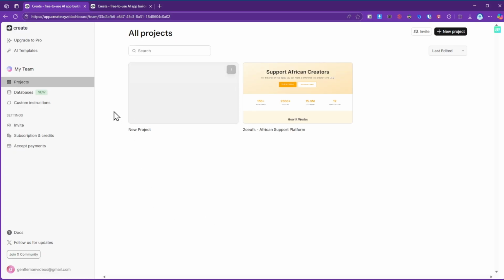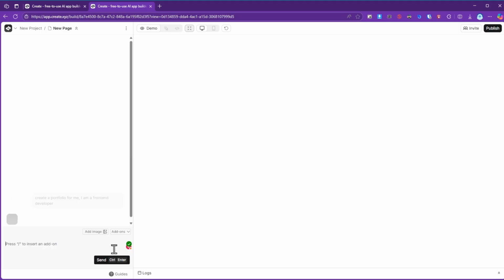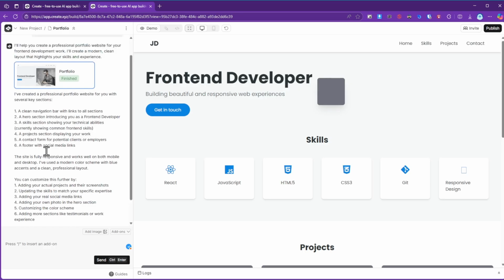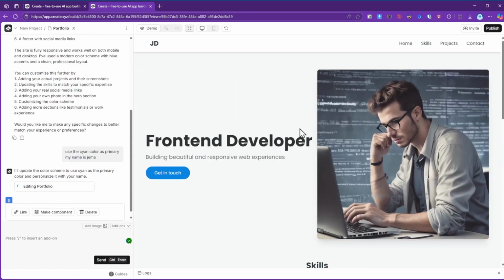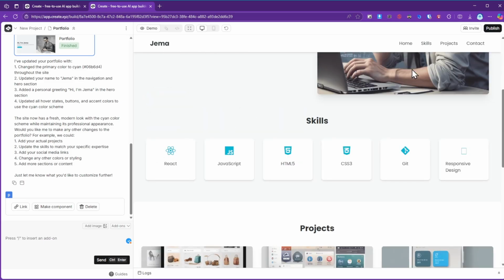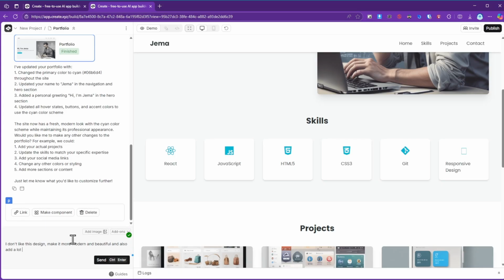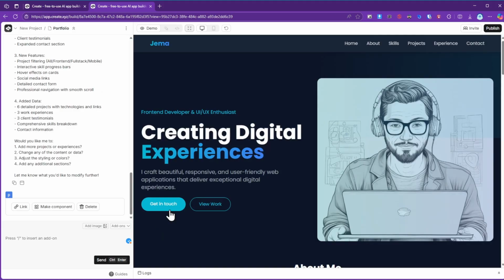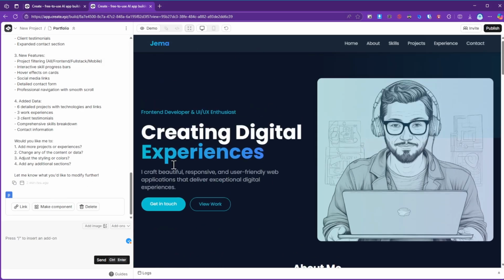Create.xyz: Build Apps with Just Text Using AI!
Create.xyz is changing how we build apps — no coding skills required! This powerful AI tool lets you describe what you want, and it generates a working web app for you. From dashboards to data tools, Create.xyz makes building with AI faster and easier than ever.

In this video, we explore how Create.xyz works, show real examples, and break down why it's a game-changer for creators, entrepreneurs, and developers.

📌 Perfect for side projects, prototypes, and launching fast.